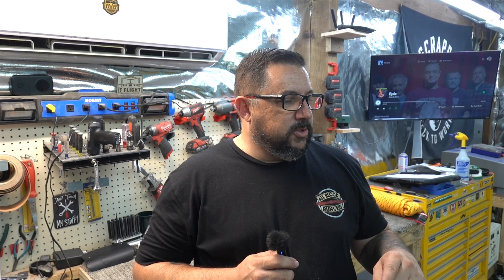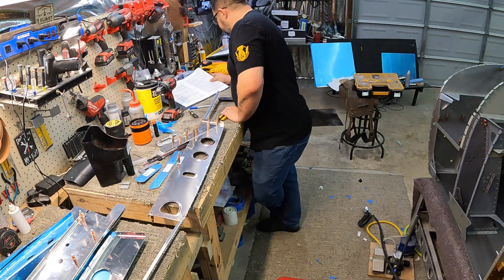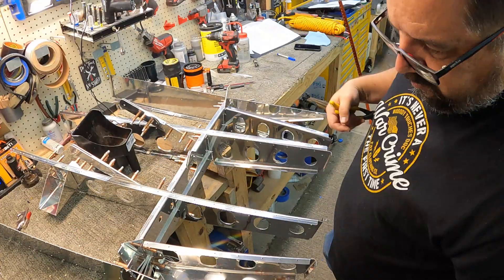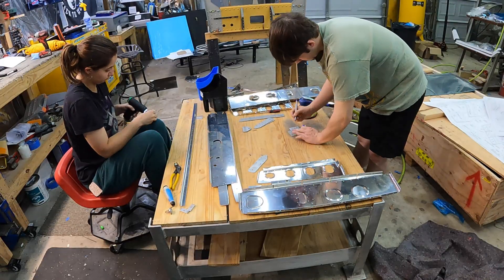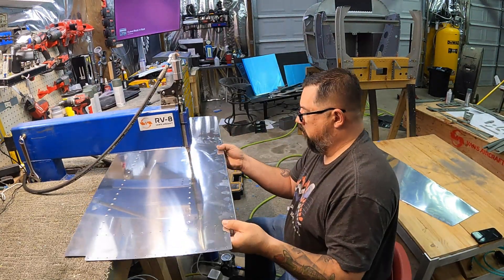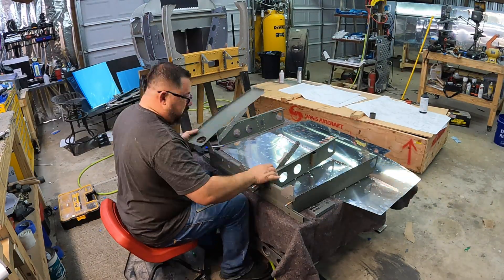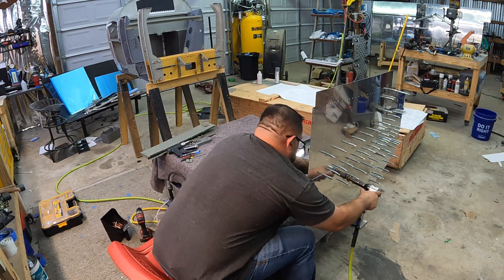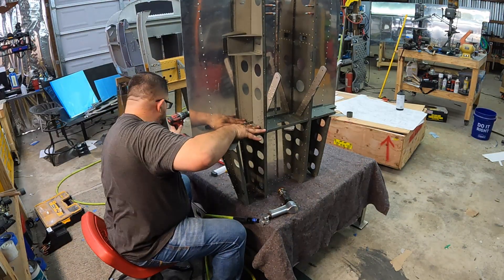Vans RV-8 Ep.137: Seat Rib Prep & Assembly – Cerakote, Riveting & More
In Episode 137 of my RV-8 Build Series, I take you step-by-step through prepping and assembling the seat rib section of my Vans RV-8 experimental aircraft. This video covers essential techniques like match drilling, edge deburring, aluminum surface prep, priming, Cerakote coating, and precision riveting. Whether you're building an RV-8, an RV-7, or any other experimental airplane, this detailed build log offers tips, tools, and insights for aircraft homebuilders. Perfect for aviation enthusiasts, EAA members, and anyone passionate about experimental aircraft construction.

USB Camera Power Kit and conduit clips